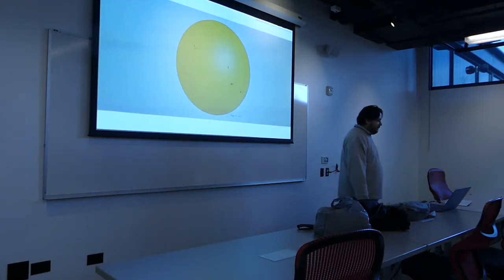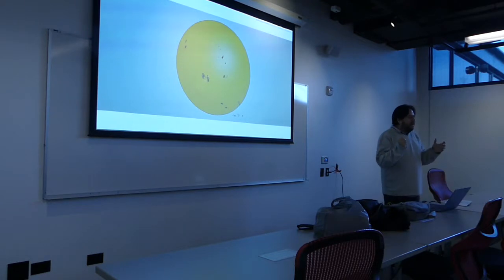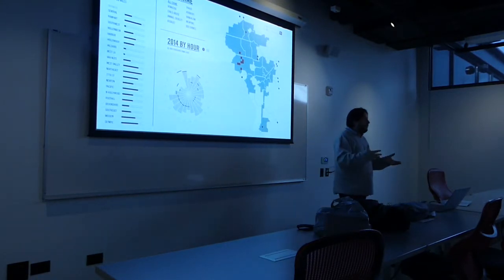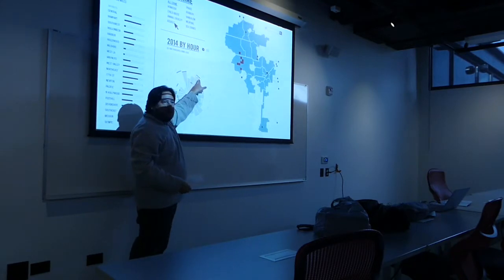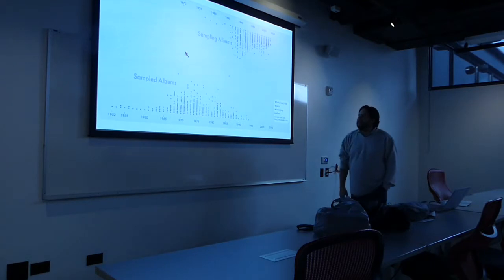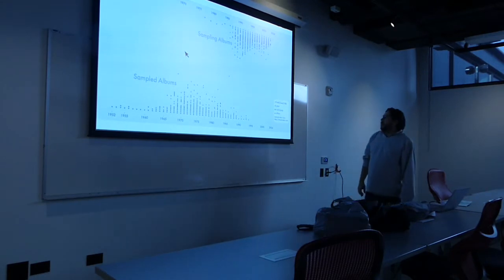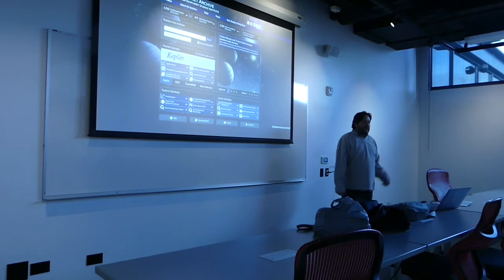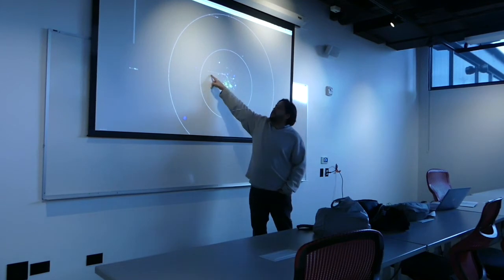[iXd361:Spring2019] Interactive Data Visualization: Week 01: Part 01: Introduction